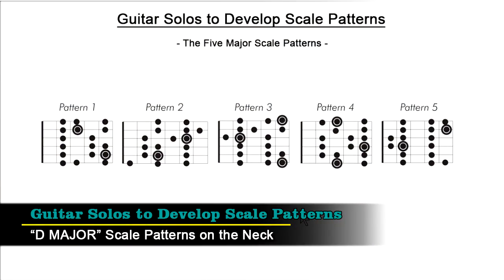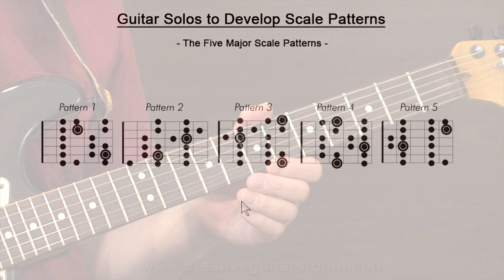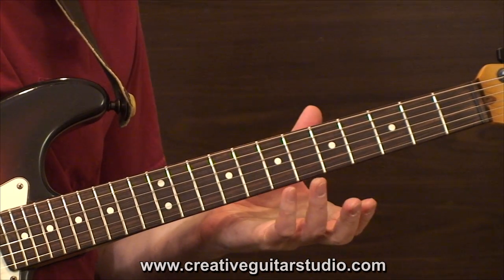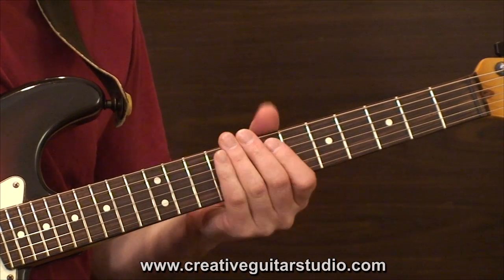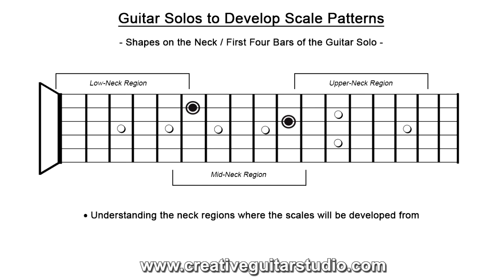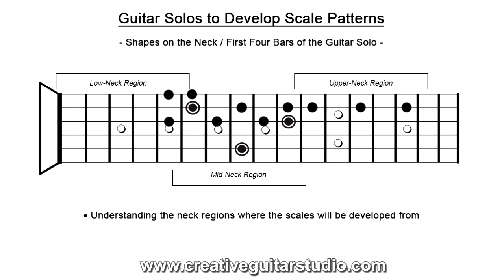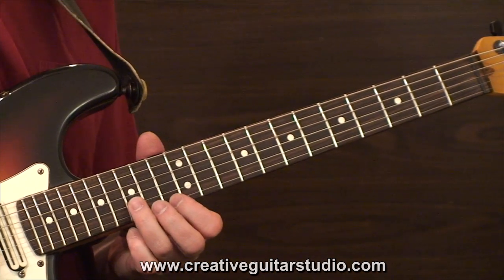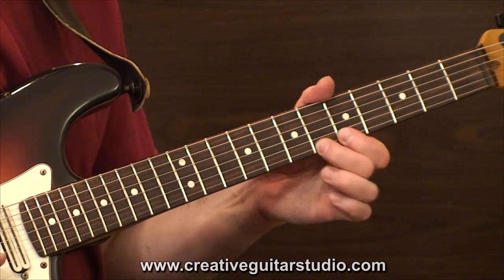Using a Guitar Solo to Develop Scale Patterns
One of the most frustrating (and often confusing) areas for guitar players tends to be the application of scales. It's easy enough to do a quick Google search and find a few hundred articles covering guitar scales, with patterns on the neck and shapes all across the fingerboard. That's the easy part... The hard part is understanding how to apply them over a group of chords. In this lesson, we'll reverse engineer a 16-bar guitar solo and examine how the chord changes were covered using both  Major and Minor scales out of the key signature. Once we're done, you should have a whole new perspective for how scales are realistically applied over chord changes to create a guitar solo. Enjoy the lesson!

(weekly postings - w/FREE Guitar Handouts)